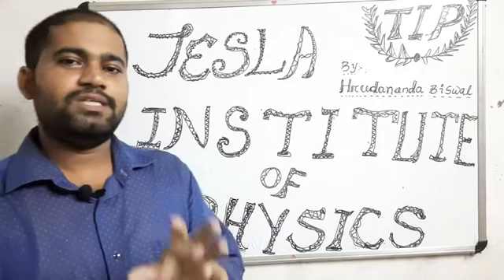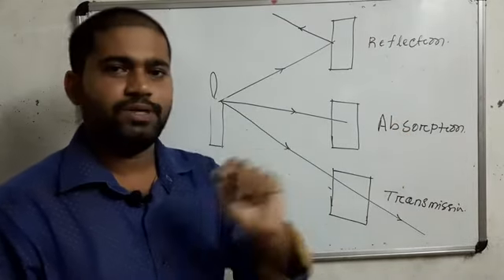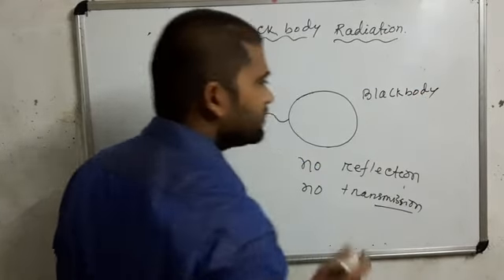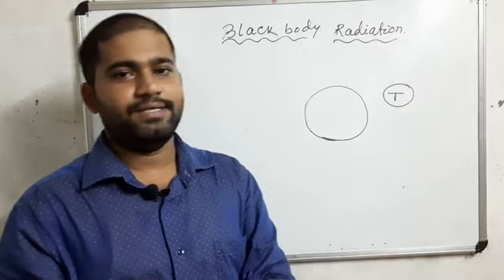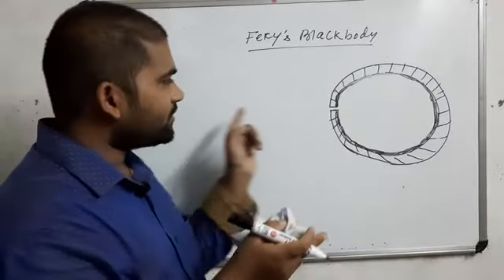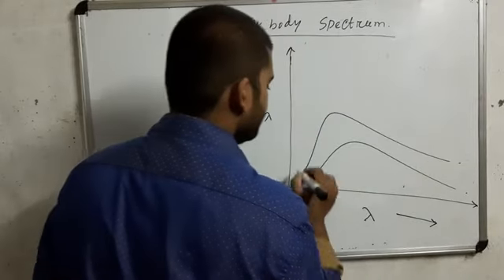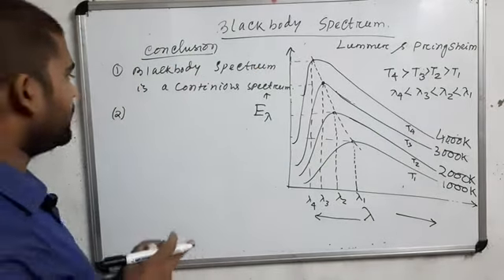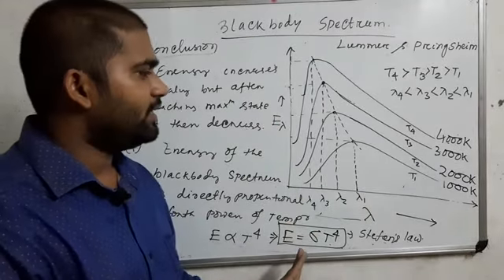Blackbody Radiation | Blackbody Spectrum | Fery's Blackbody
When an object absorbs all the radiations incident on it, known as Blackbody. Due to the absorption of radiation, the temperature of the blackbody increases. Due to an increase in temperature body starts to radiate radiation. This radiation is known as Blackbody radiation.

From the Blackbody Spectrum, we find wavelength corresponding to maximum Energy Gradually decreases with increases in temperatures. This is known as Wiens displacement law.